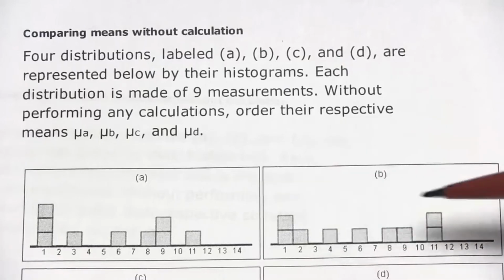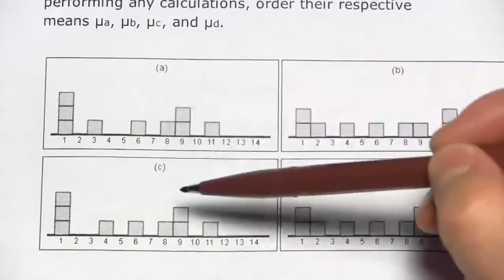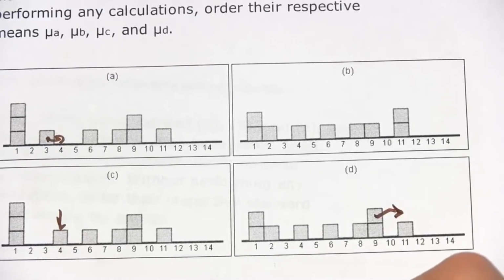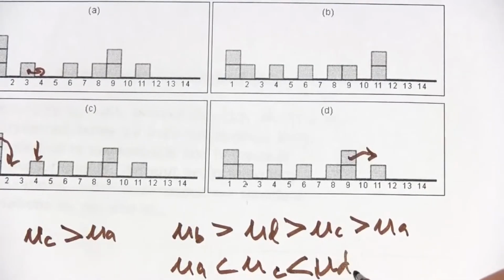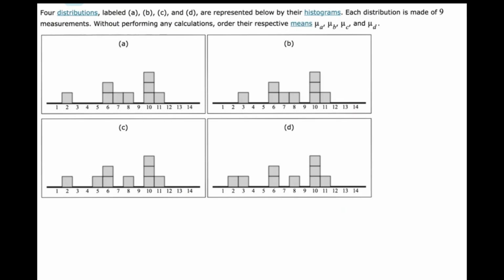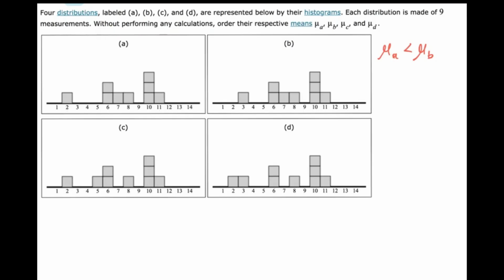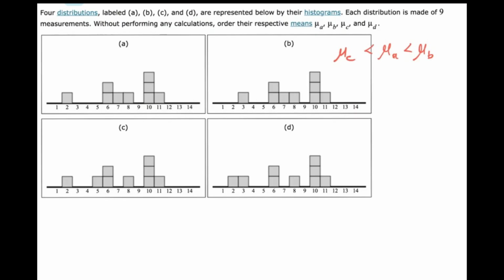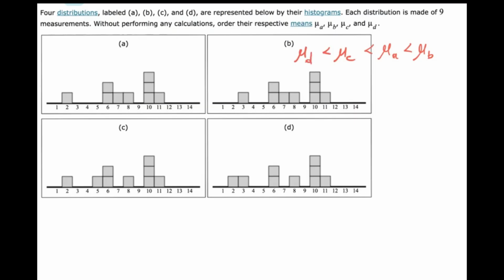Q2 1 How to Compare Means at a Glance No Calculator Needed!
Stop getting bogged down in formulas. In this video, two real-world examples of how to visually compare mean values just by looking at the data distribution and error bars. Whether you're looking at a research paper or a business dashboard, these "eye test" tips will save you time.